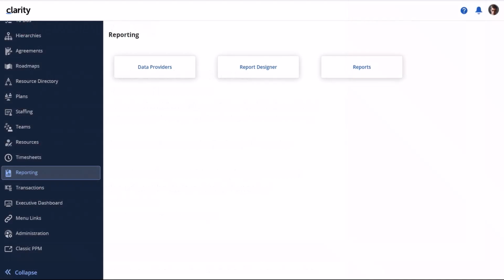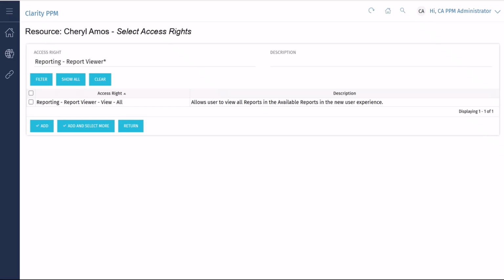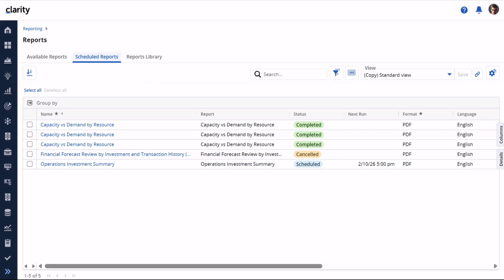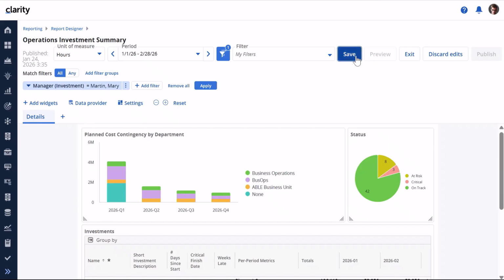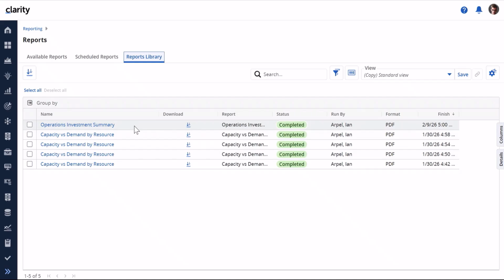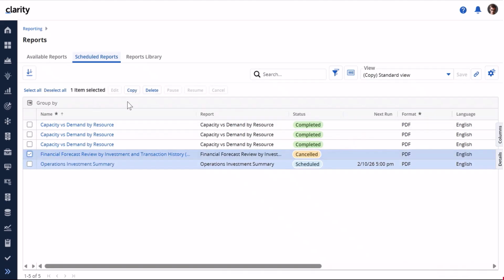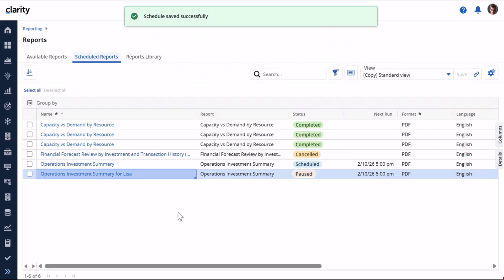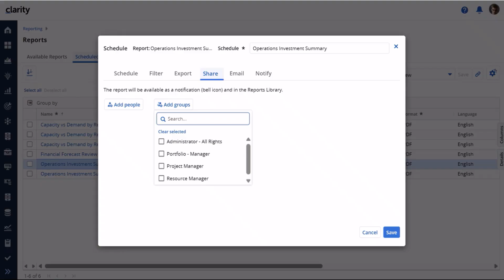Clarity 16.4.1 - Reporting – Scheduling and Sharing Enhancements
In Clarity 16.4.1, several usability improvements have been introduced to simplify how reports are published, scheduled, shared, and secured.
These enhancements make it easier for report designers and administrators to understand report status, configure access, and manage schedules with clearer guidance and fewer errors.
Key Enhancements
Improved publishing flow: The publishing experience provides clearer feedback on report status and readiness.
Clearer scheduling experience: Scheduling options are easier to understand and configure.
Simplified sharing: Sharing options are more intuitive, making it easier for users to grant appropriate access.
Better access-right visibility: Improvements clarify how access rights affect report visibility and availability.
Reduced configuration errors: Updated validations and messaging guide users through publishing, scheduling, and sharing actions.

 In Clarity 16.4.1, you can now copy an existing report schedule to create a new schedule more efficiently.